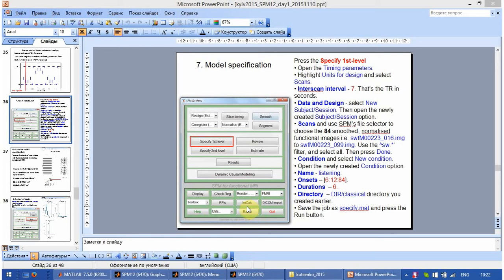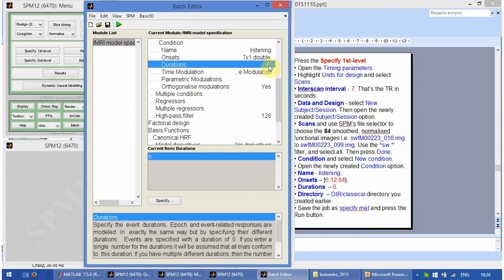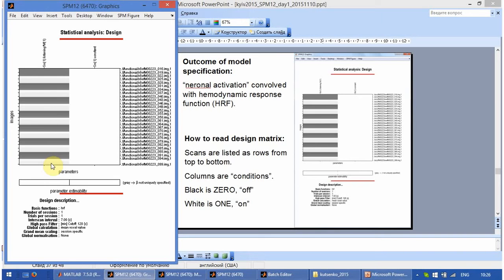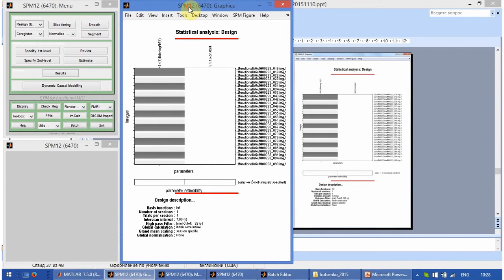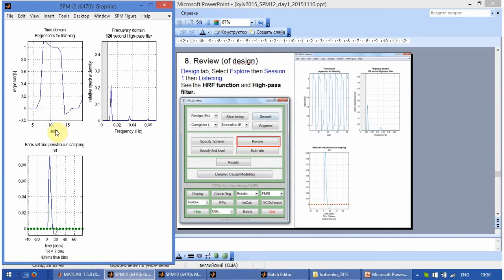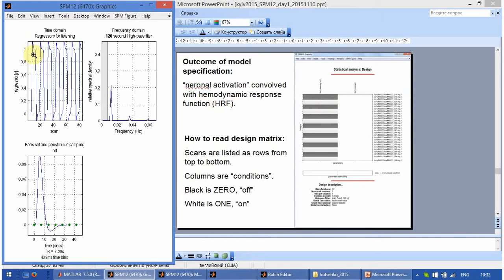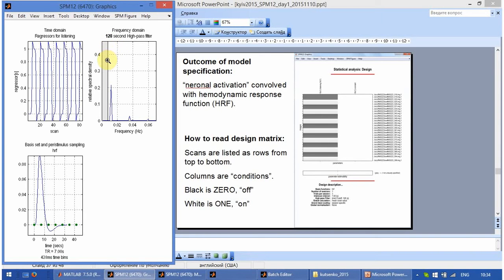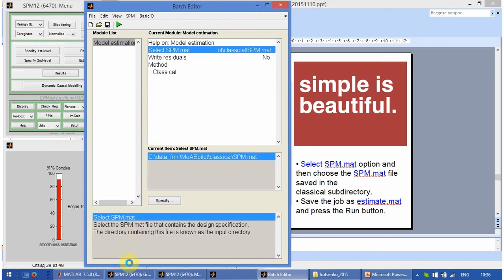SPM12 (Kyiv 2015): part 8 - model specification 2/2, model estimation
SPM 12 practical course by Volodymyr B. Bogdanov
Kyiv 2015

Day 1: Basic preprocessing and block-design first level statistical analysis:
Reorientation, Realignment, Coregistration, Segmentation, Normalisation, Smoothing, Model specification